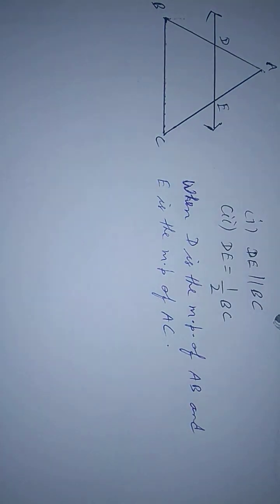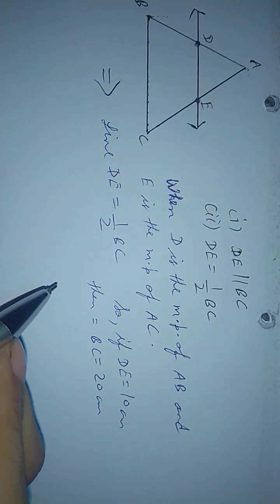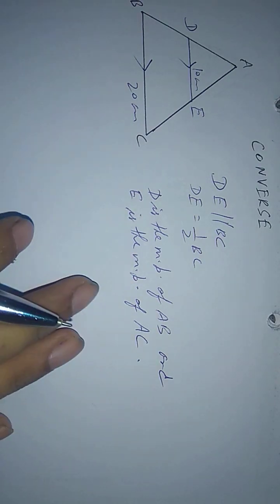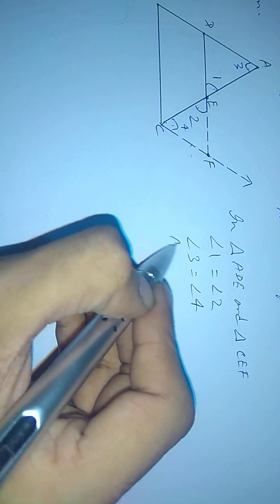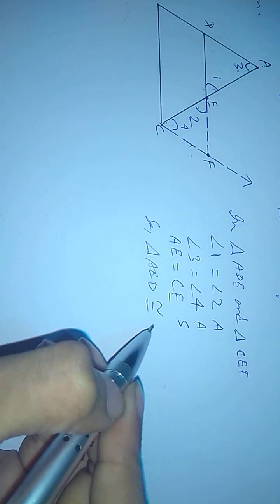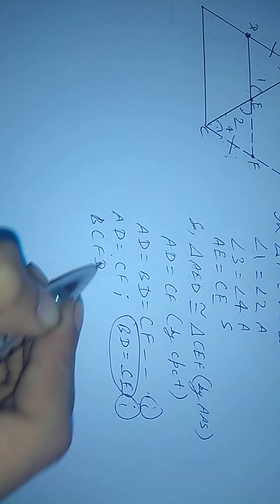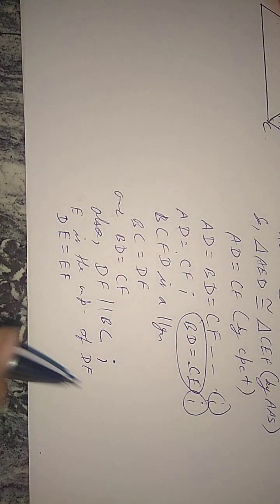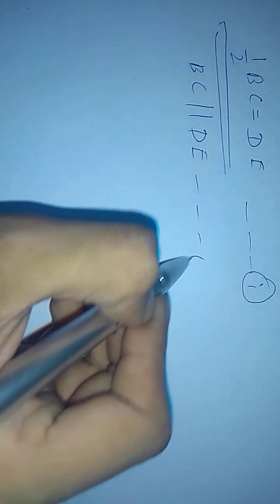Mid Point Theorem Under 10 minutes || Statement, converse and proof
Hlo my mathematicians. in this video I covered the mid point theorem.

sorry for my voice, I have cold at present.